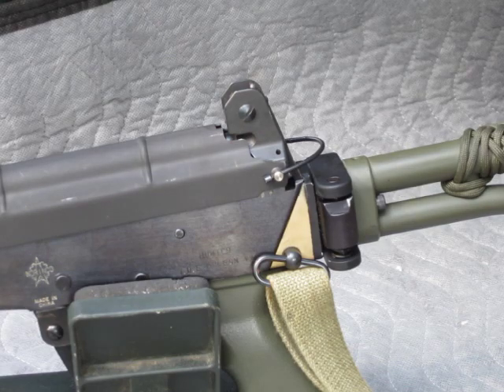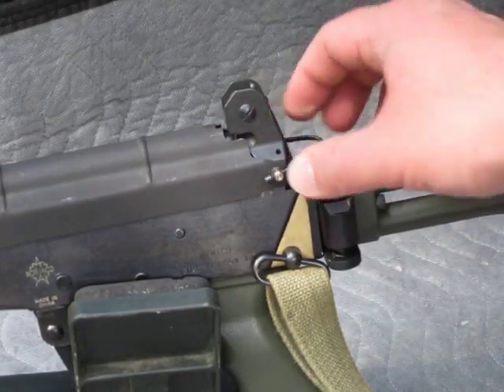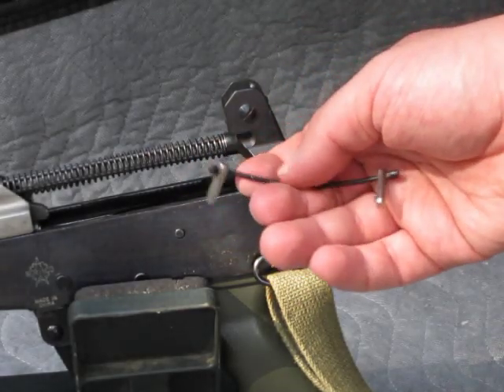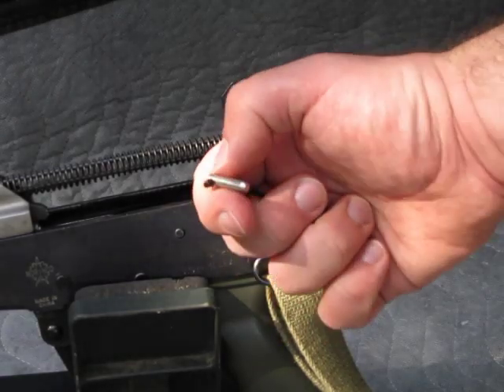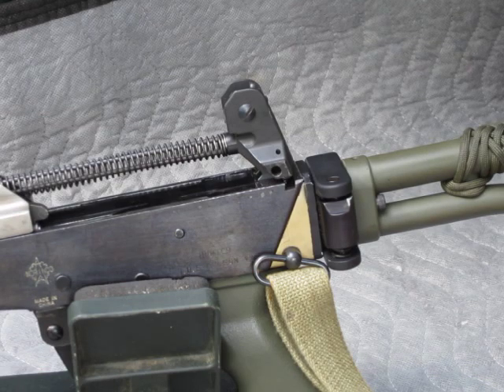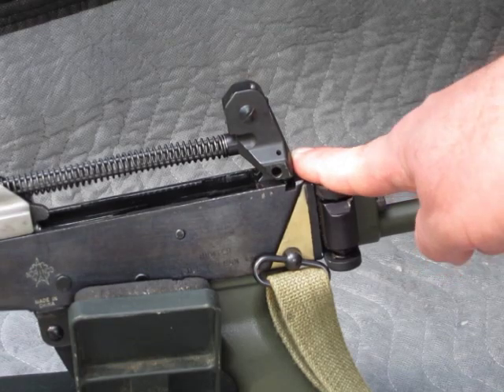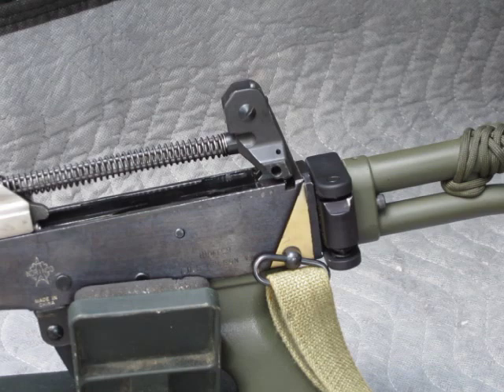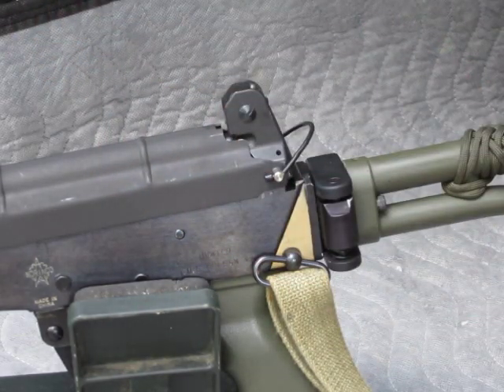Tech-Sights AK Modification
Fans of the Tech-Sights AK100 and AK200 sight systems will probably tell you that their least favorite aspect of having the product installed is that it slows down the field stripping procedure.  While AKs may be among the type of rifle least likely to need an emergency field stripping, it is still something of a pain.

My solution is simple, cheap and doesn't require much of any irreversible modification to the Tech-Sights product itself.  All it requires is about $4 worth of materials and maybe an hour of time for an end user.  I suspect that the manufacturer could make it happen for less, especially compared to the cost of producing the spring plungers.

Credit where it's due: Tech-Sights' first generation of AK sights had a terribly difficult to use system using flanged, mushroom shaped plungers, but they did right by their customers by sending out retrofit kits free of charge.  Still, I feel they could improve their product experience even more by adopting a system like this.

Parts list and item numbers from McMaster-Carr:
Wire rope - 8923T327
3/16" quick release pins (2 ea) - 98404A004
1/8" OD stainless tube - 8457K21